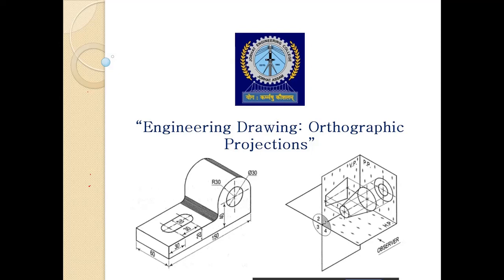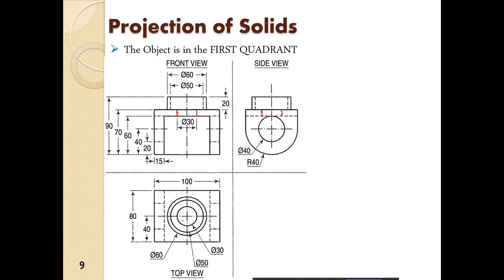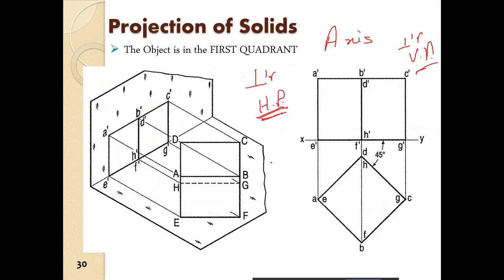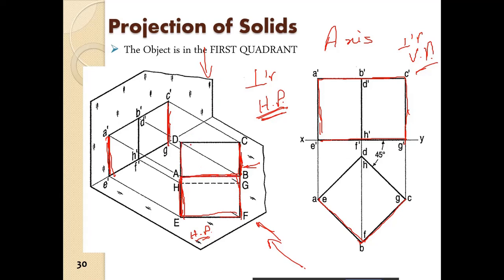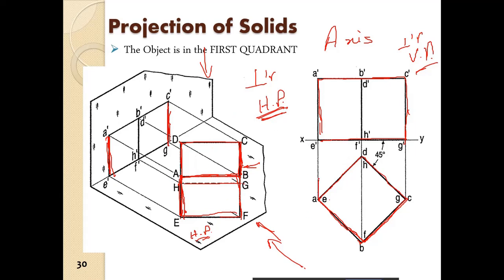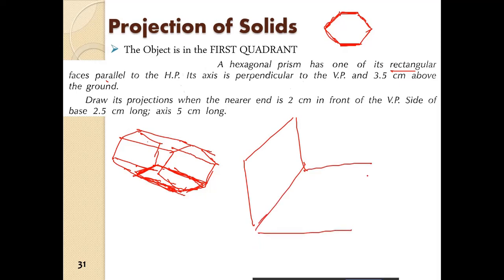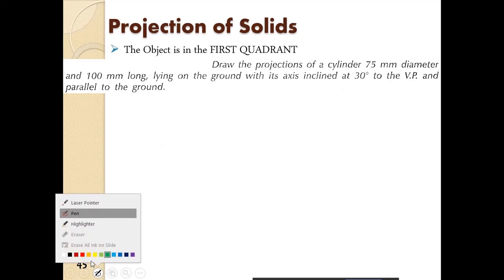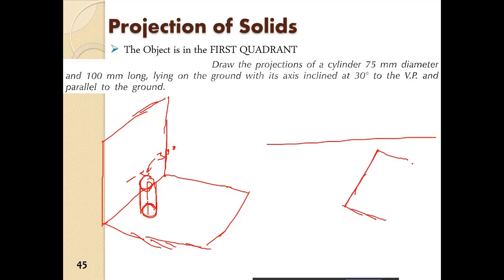Projection of Solids 2